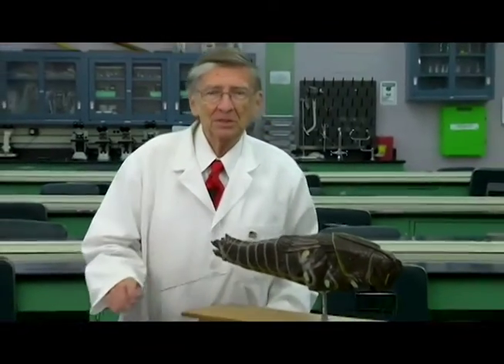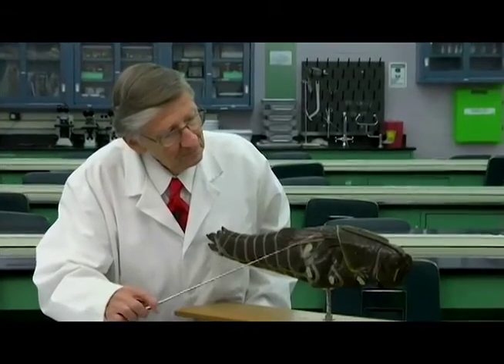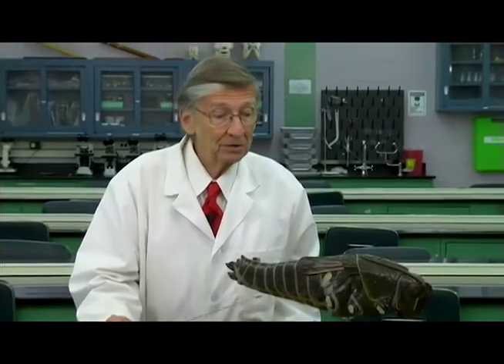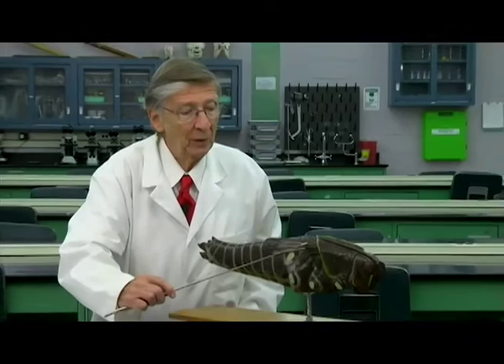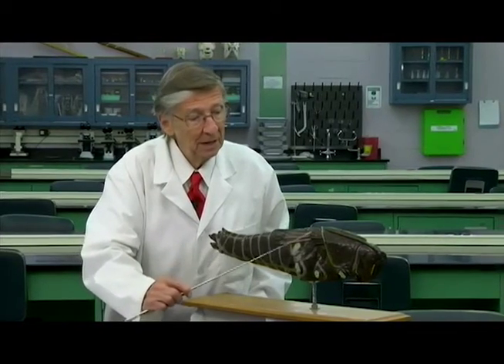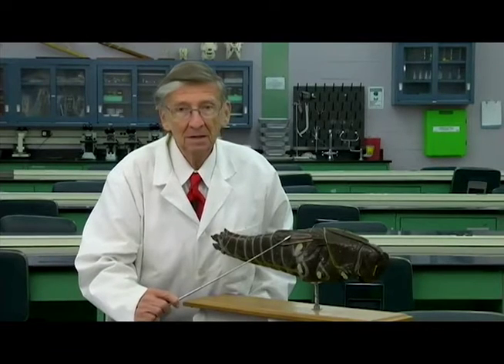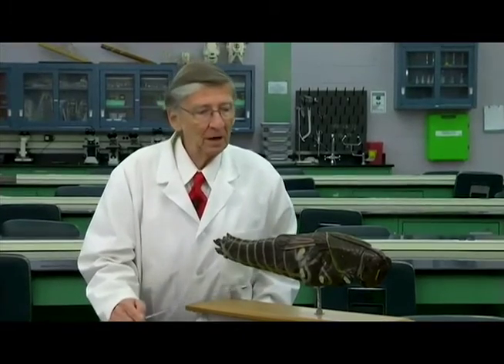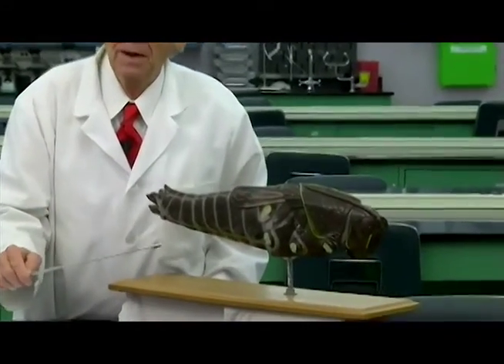Cumberland County College "Science and You" - Insects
Episode 2: "Insects"
Hosted by: Professor William Olivero
October 2015